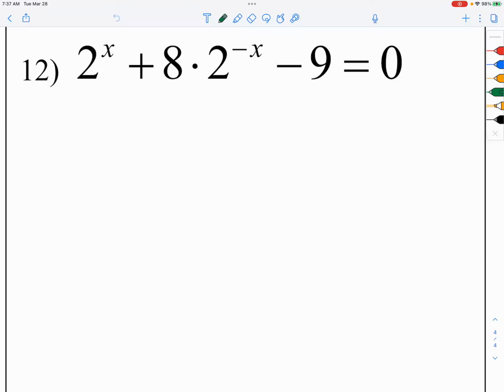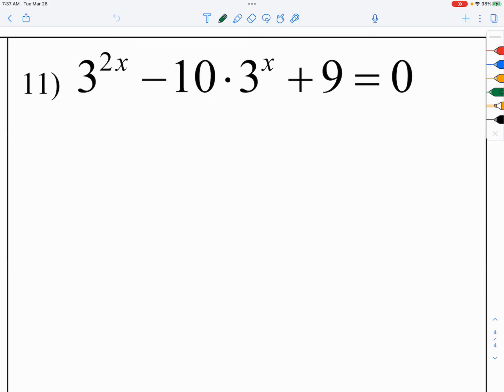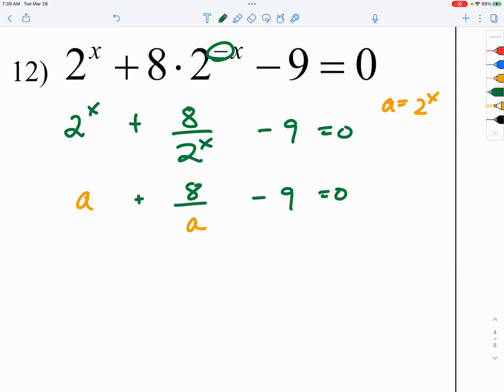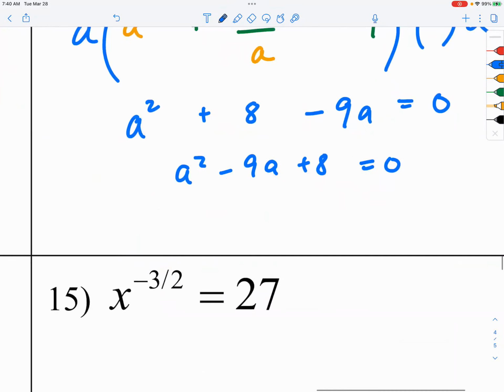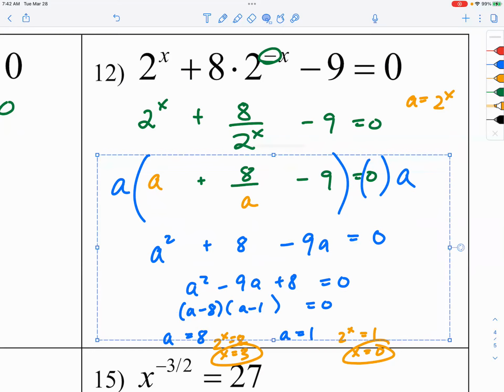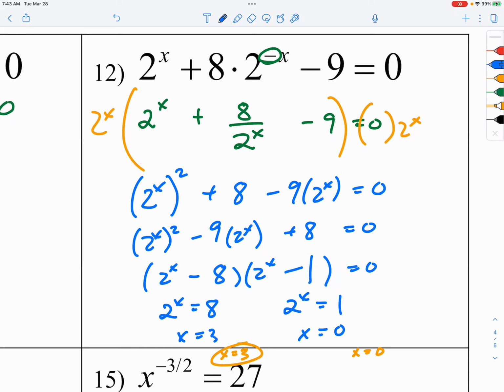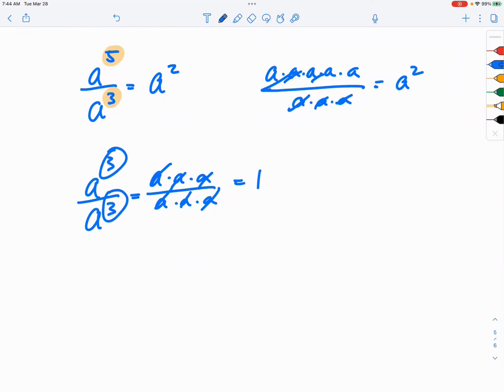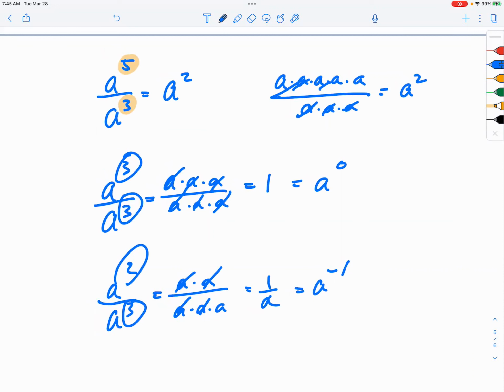[Alg2] Prep for BONUS: Exponential in Quadratic Function (Day 5 WS #12)